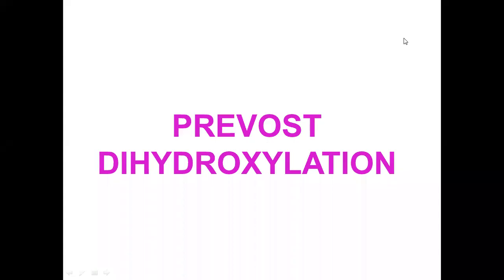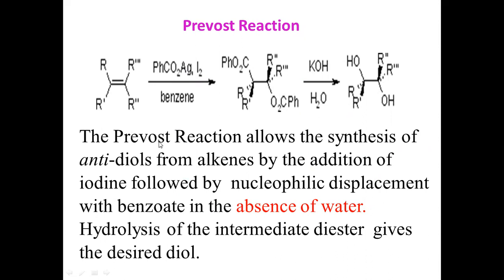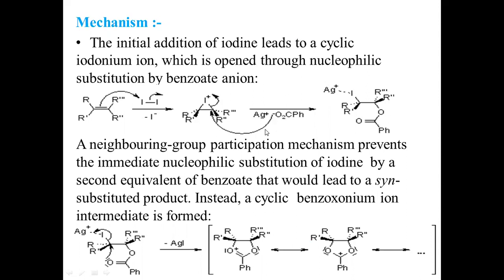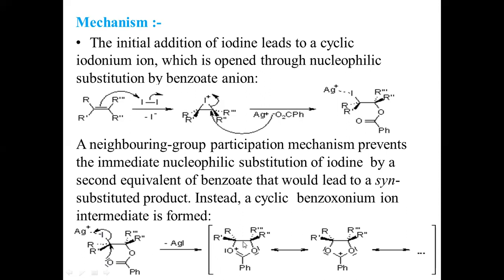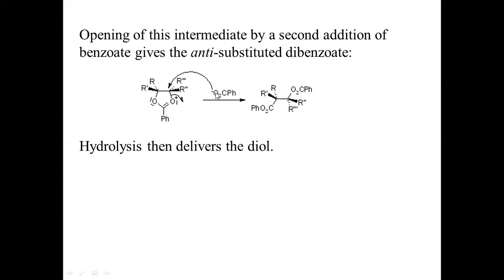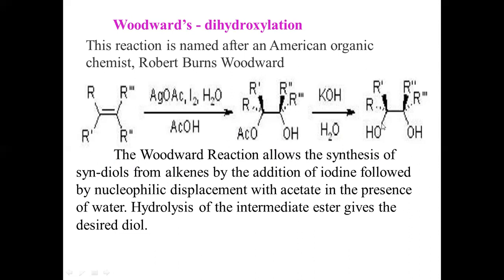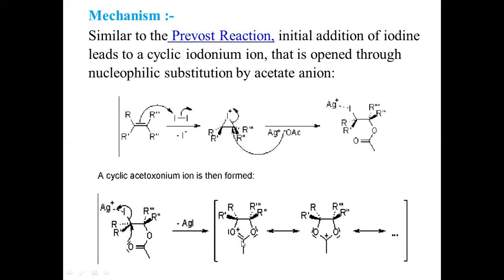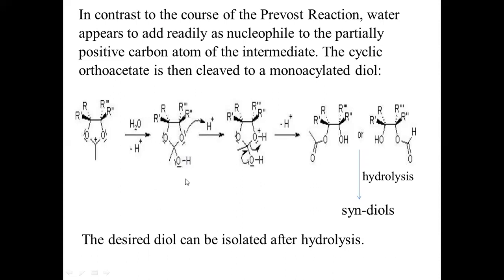PREVOST DIHYDROXYLATION & WOODWARD'S DIHYDROXYLATION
Prevost dihydroxylations allows synthesis of anti dioles, while woodwards dihydroxylation allows synthesis of syn dioles from alkenes.
In prevost dihydroxylation anti diester  formed under anhydrous conditions upon hydrolysis gives anti dioles while in woodwards modification monoacetylated diole formed in presence of water upon hydrolysis gives syn-dioles.